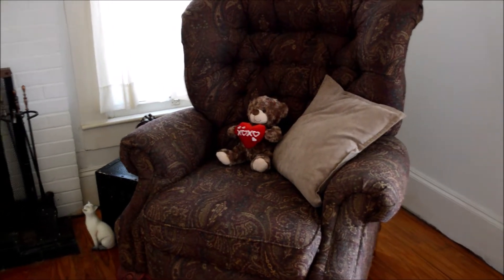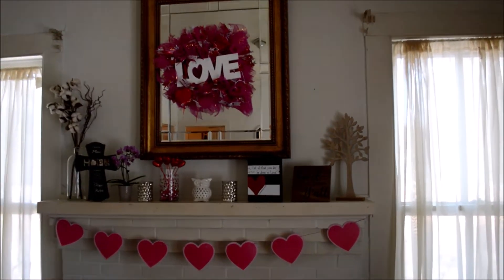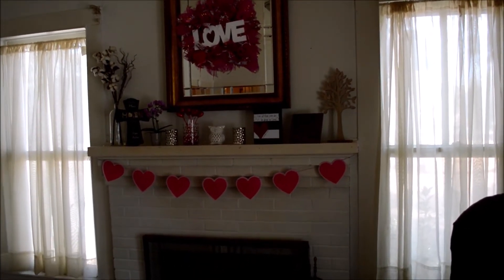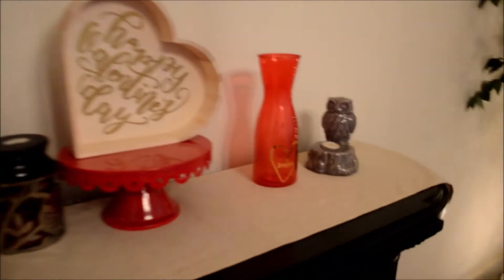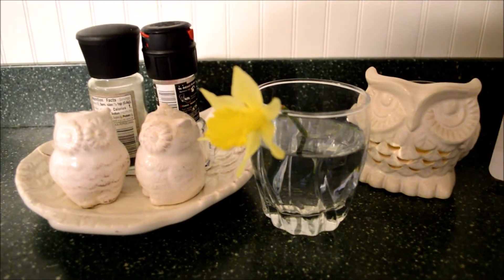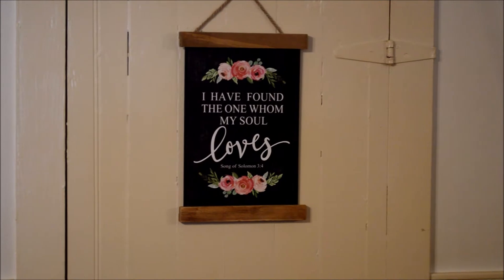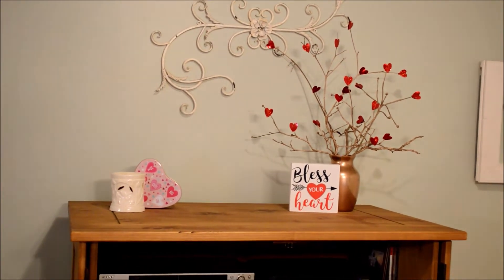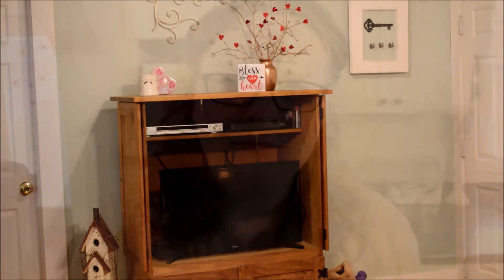Valentine's Day Home Decor Tour 2019 I How I decorated for Valentine's Day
I really enjoy seeing how everyone decorates, so I thought I'd show you what I've done! Happy Valentine's Day!